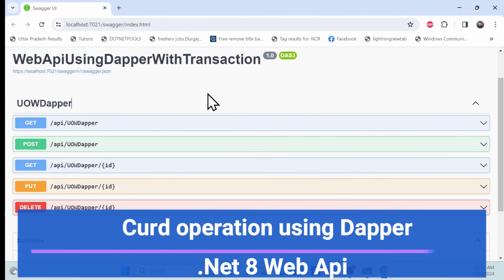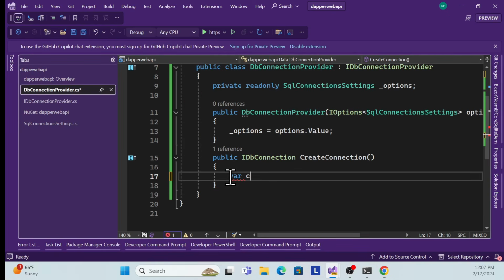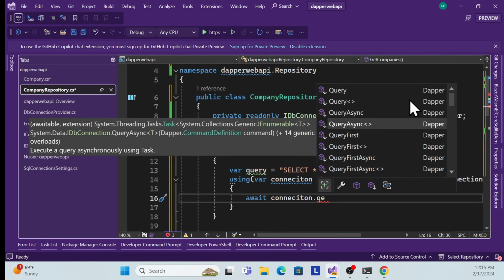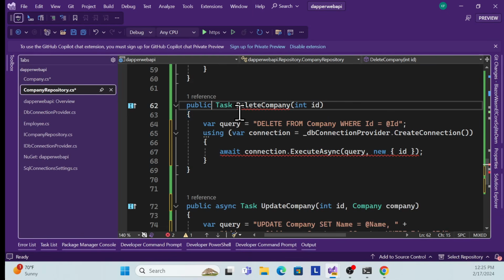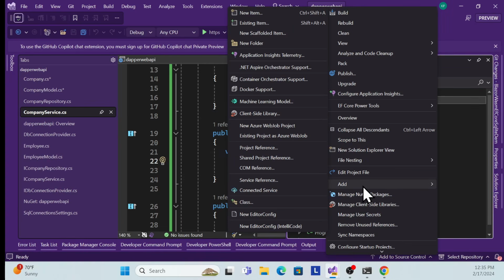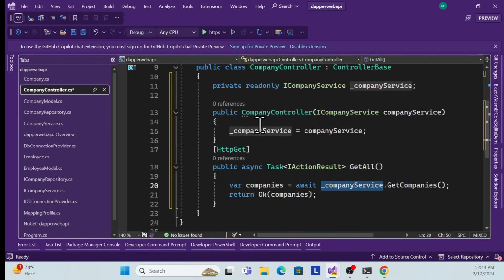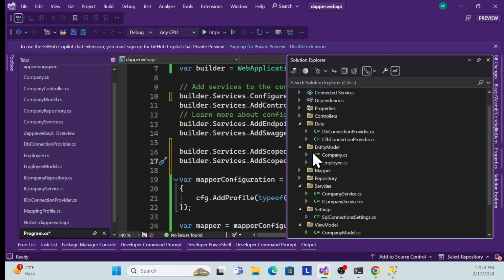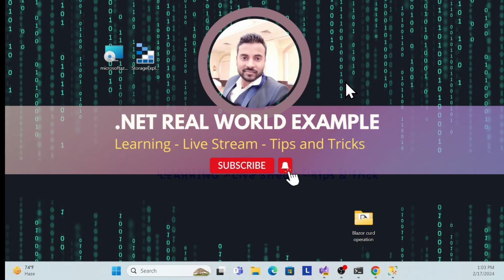how to implement Curd operation using dapper in net core web api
Discover the power of Dapper in .NET Core Web API with this comprehensive CRUD tutorial. Follow along as we demonstrate how to leverage Dapper, a simple object mapper for .NET, to perform Create, Read, Update, and Delete operations in your API. Whether you're new to Dapper or looking to enhance your skills, this guide will provide you with the essential knowledge and hands-on experience to get started.

dapper
.net core web api
crud tutorial
.net 8
dapper tutorial
.net coding example
web development
database operations